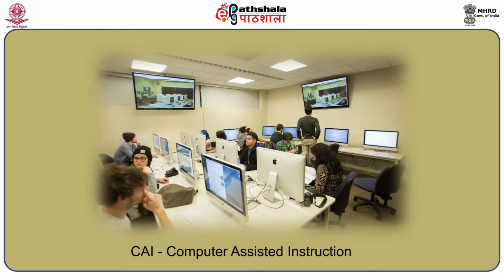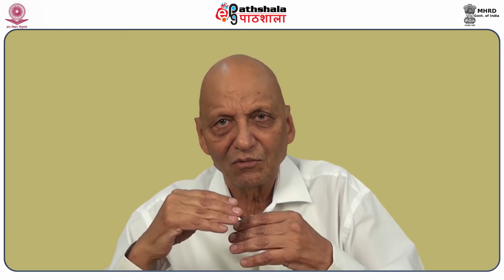Linguistics : P-11 , M18 Computer Assisted Language Teaching